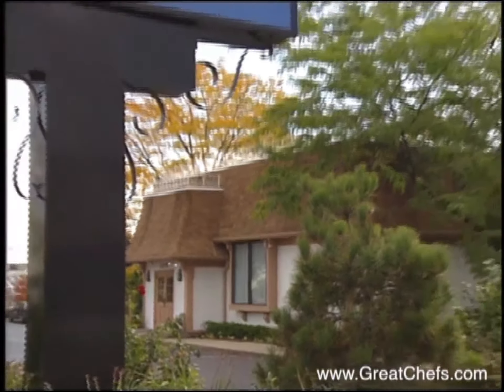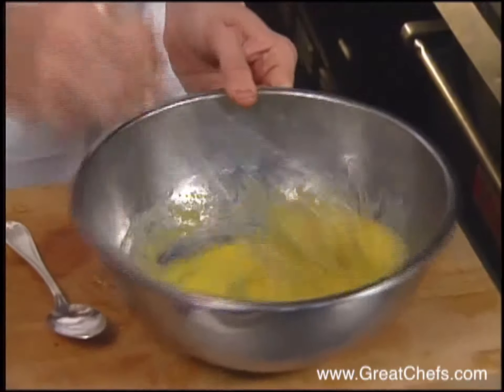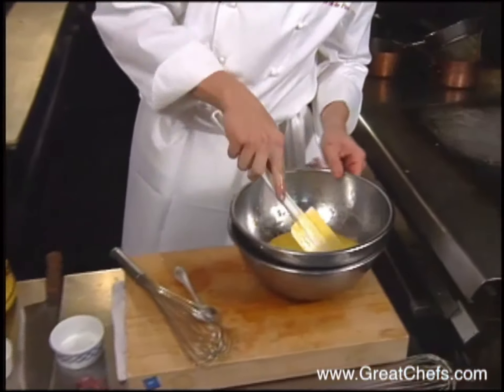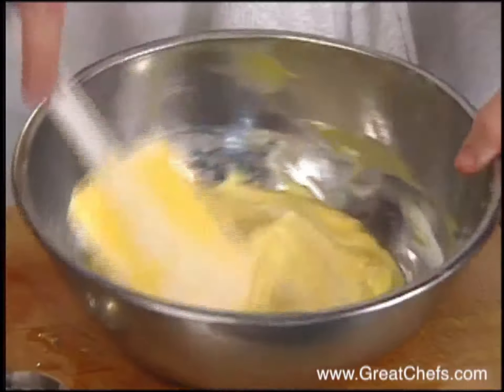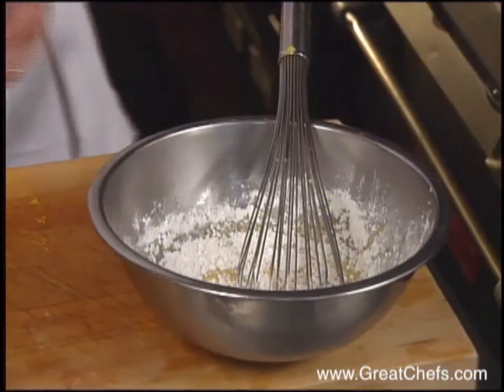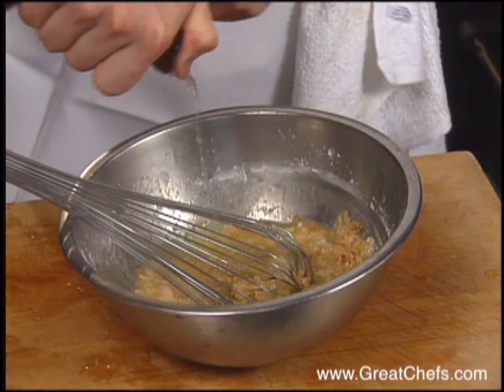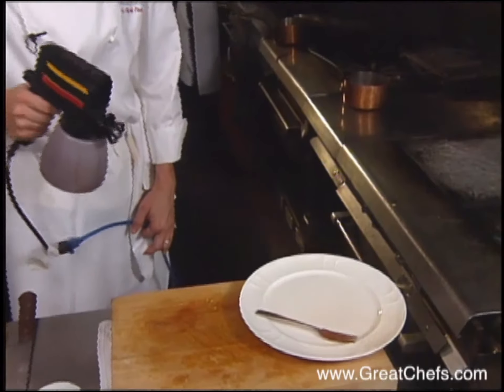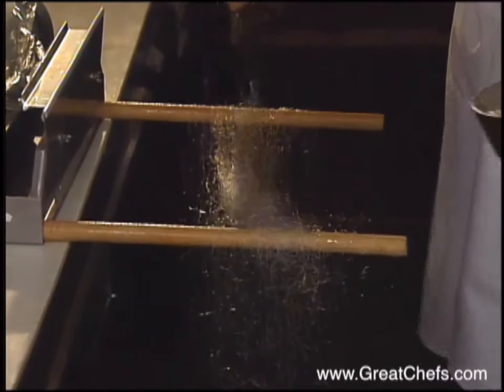Almond Tuile with Passion Fruit Custard - Michael Maddox - Great Chefs